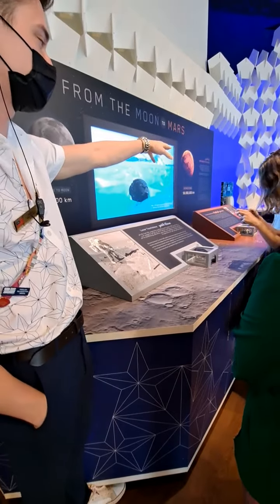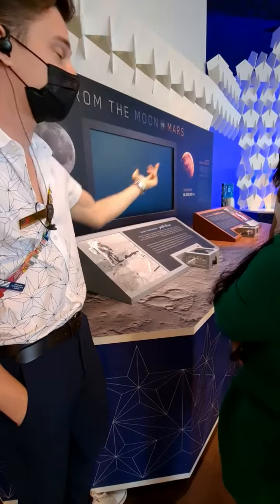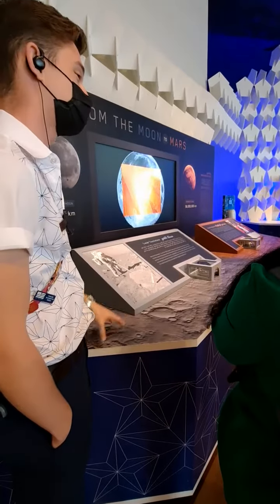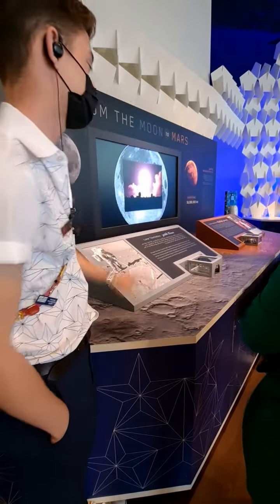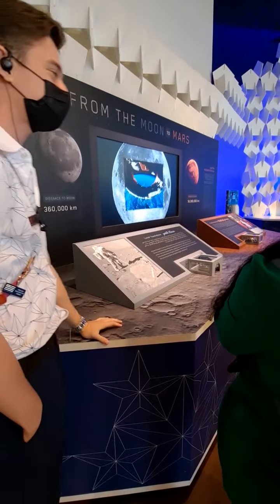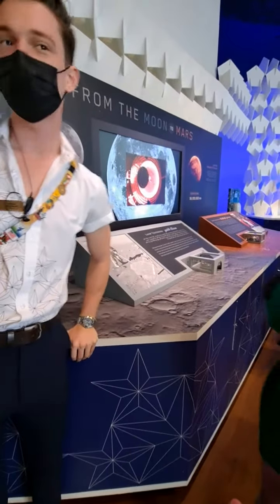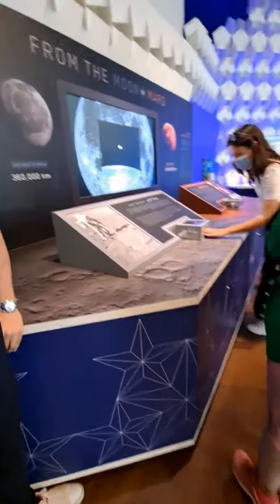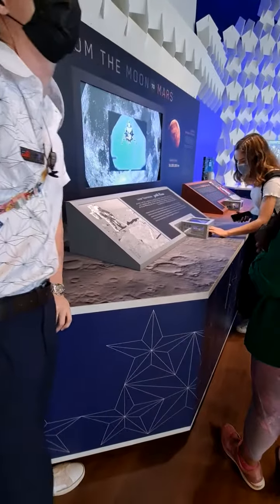Rockstone From Moon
Raja Chand 🌕🌙👈
lunar stone Touch
touch moon rockstone